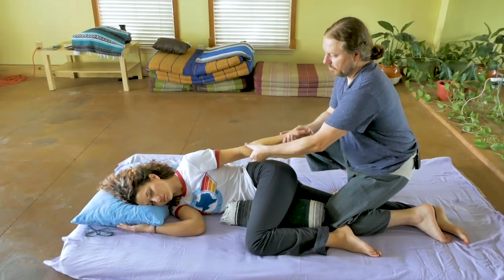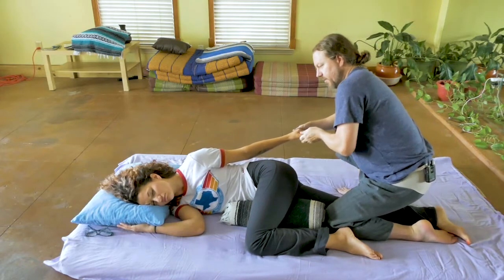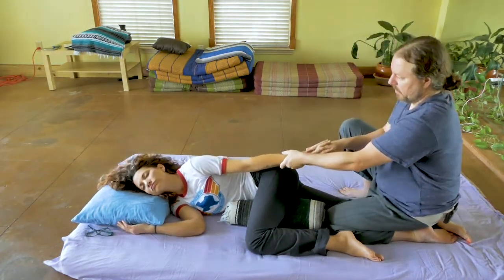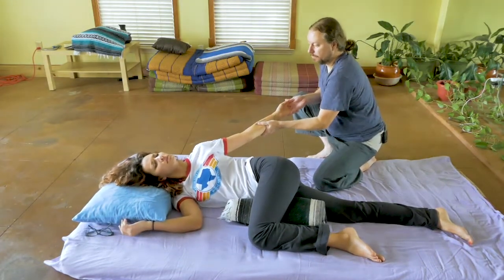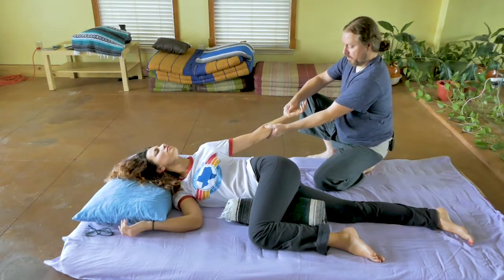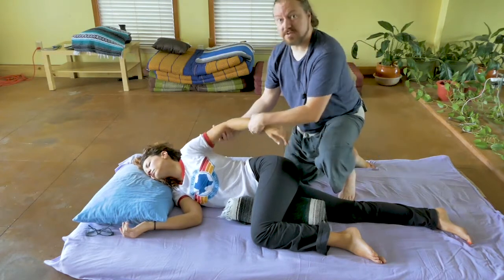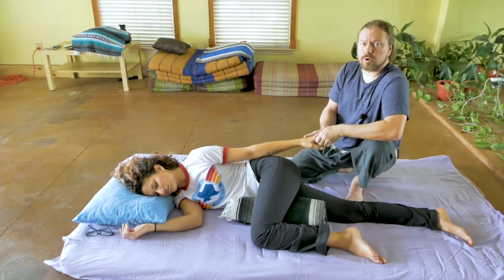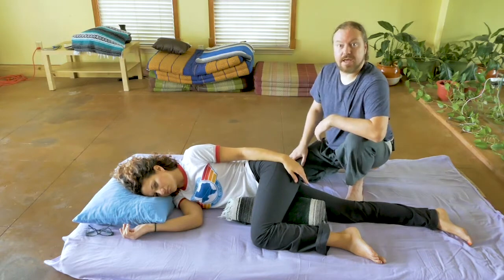Hand Traction and Arm Mobilization Advanced Side Lying Thai Massage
Using the hand and arm as a handle we can not only lengthen and traction the limb but access and unwind the upper back and neck by reaching inside the receiver using mobilization.